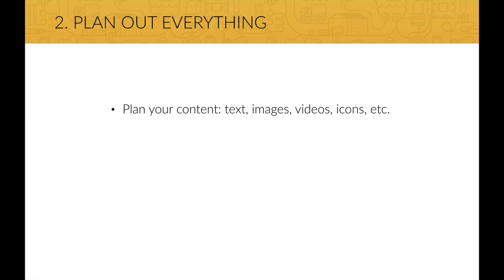2 The 7 real world steps to a fully functional website